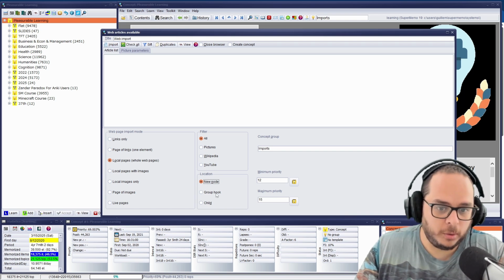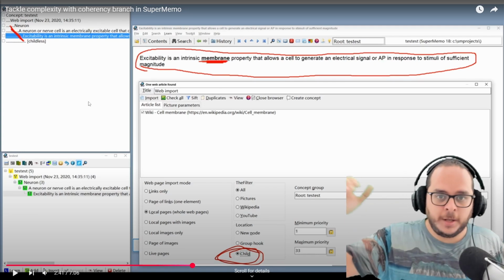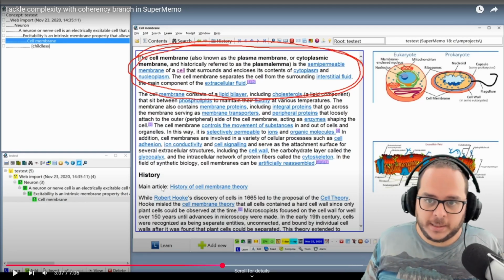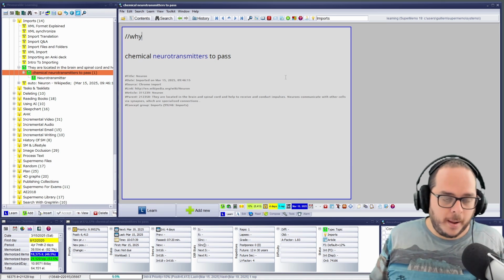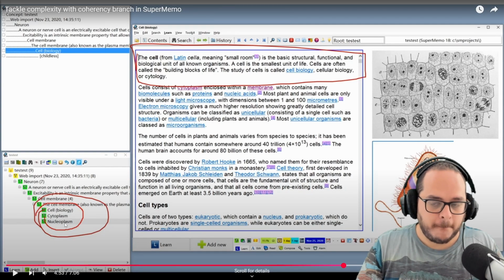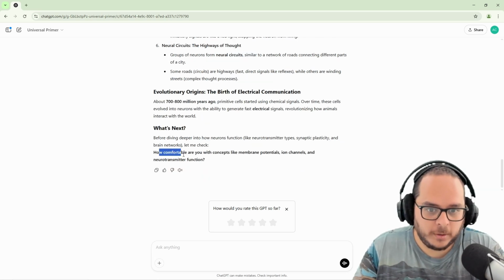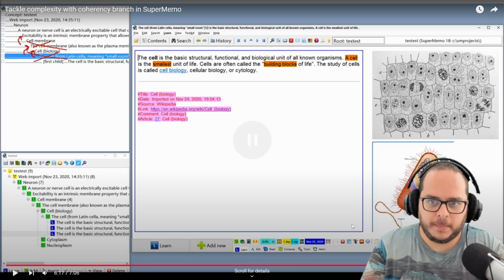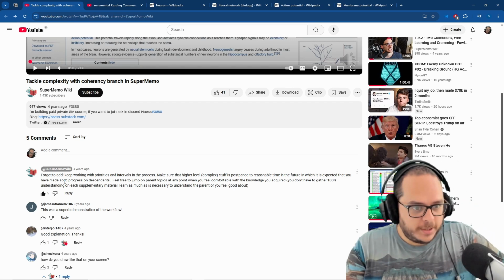Tackling Complexity With 'Coherency Branch' in SuperMemo: Pleasurable Review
CHAPTERS
0:00 Intro
10:05 Import as child
14:10 example from James
17:03 "hierarchical convenience"
18:50 main difference IR vs PKM
24:09 how to know what is an 1st level article or an extract
28:05 implicit signaling
29:20 linking elements instead ov hieararchy
35:33 the effects of this flow
40:55 siblings are a mix of extracts and imported as child
43:00 the more you use it the less efficient it gets
47:47 Using AI (universal primer)
57:47 importing the article after AI intro
59:21 what if info is private or very specific?
1:00:28 pro of AI for noobs: consistent jargon
1:01:39 iterate with AI
1:09:00 going trough the comments